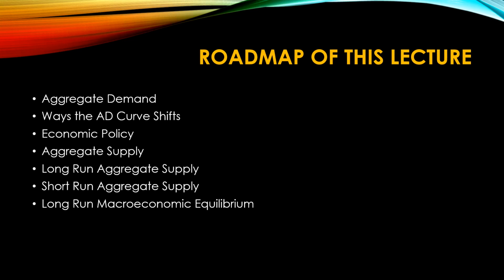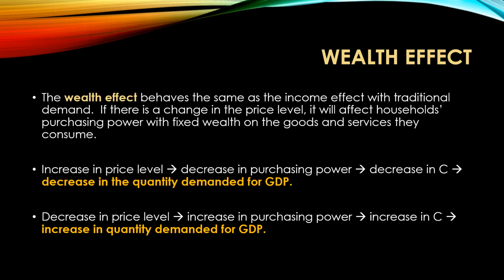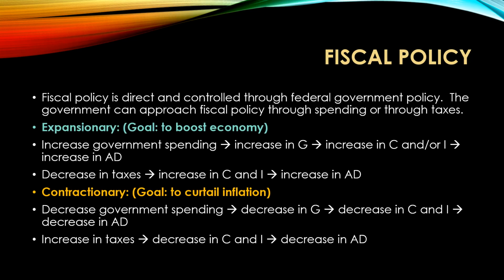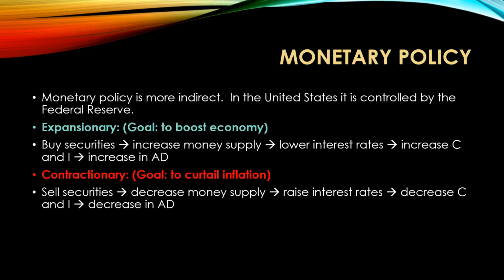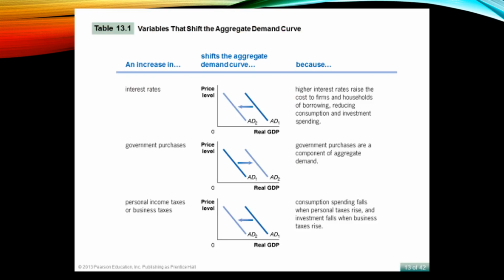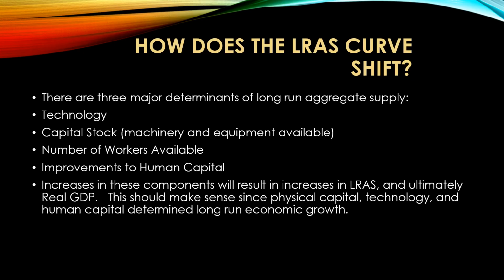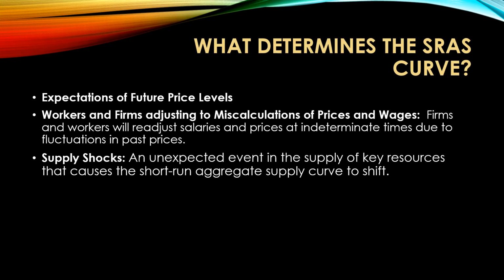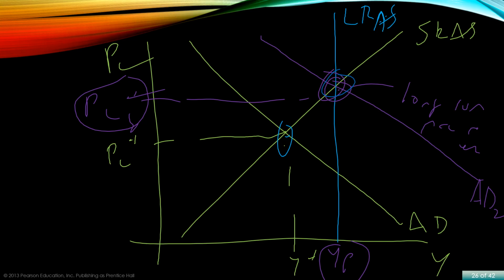Aggregate Demand and Aggregate Supply Lecture | Principles of Macroeconomics